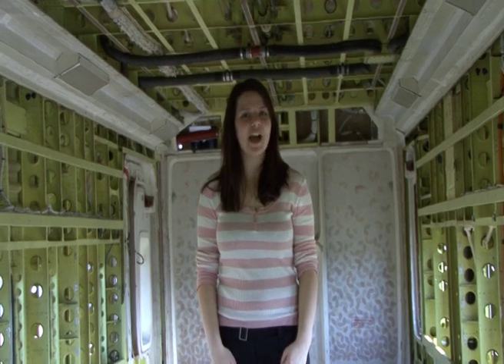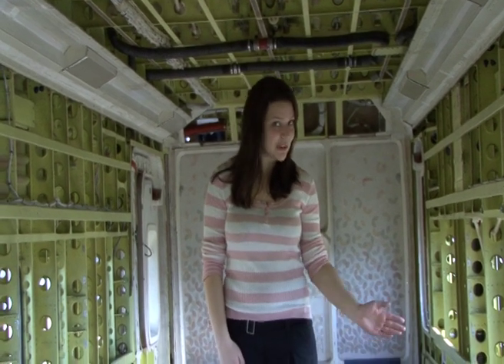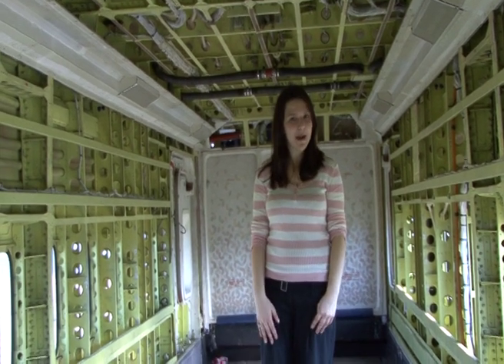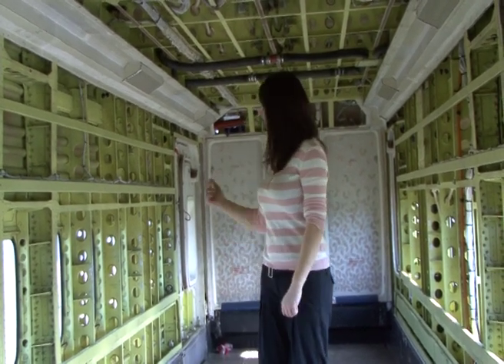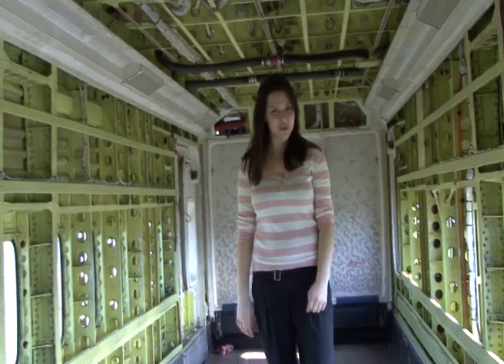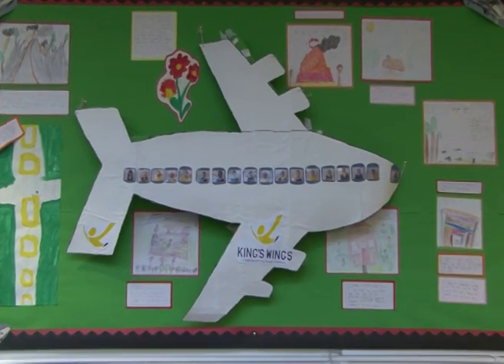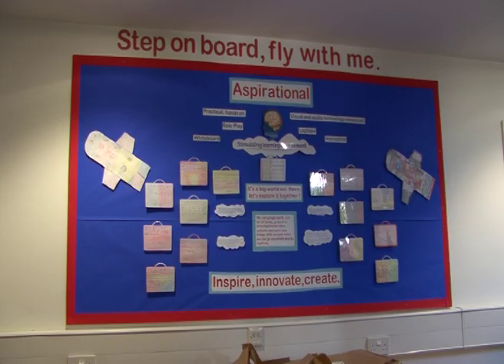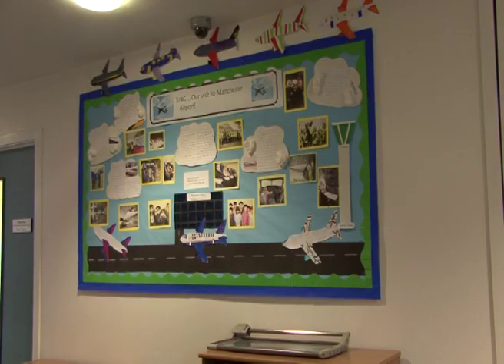Plane Classroom for Stoke-on-Trent School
By Lucy Bailey: A BUCKNALL school is taking education to new heights with a new classroom in an old plane! Pupils will design the interior of the 40 seater plane which will host geography, science and maths lessons, as well as seeing the cockpit becoming a recording studio